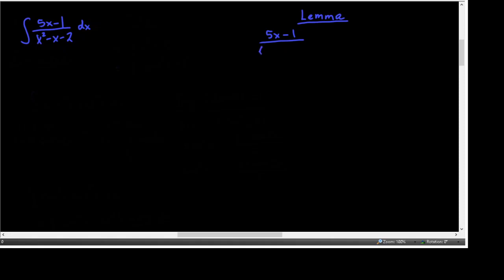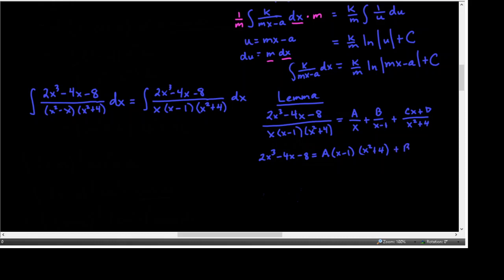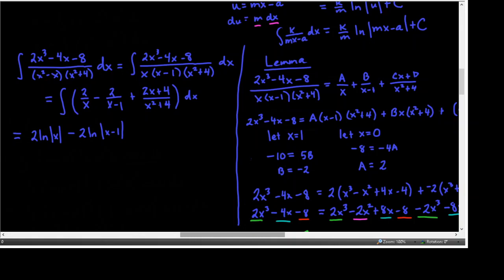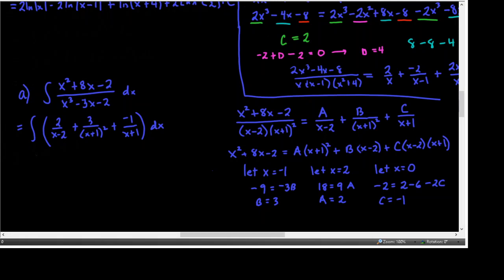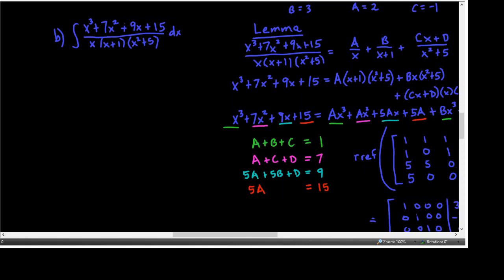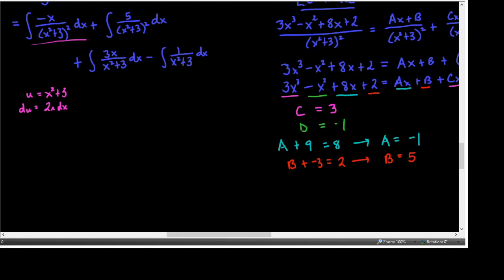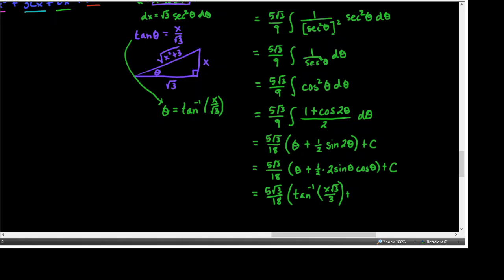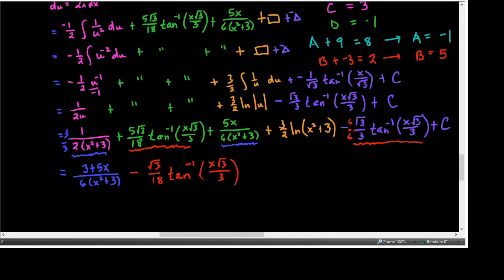8•5, Part 2•Kevin Ford